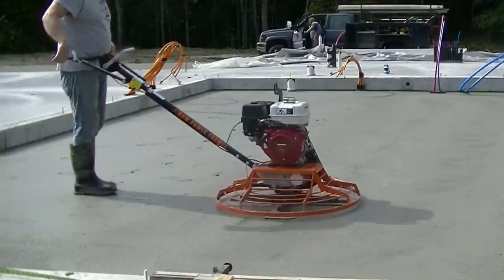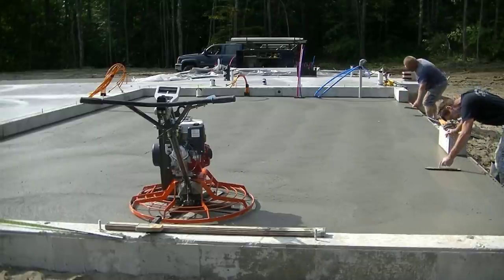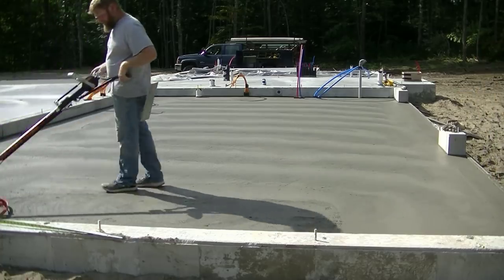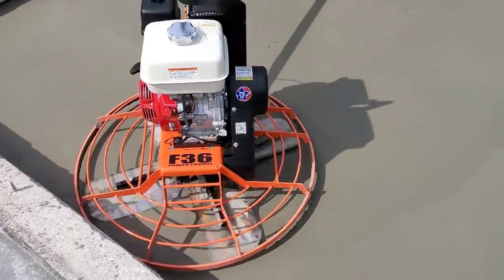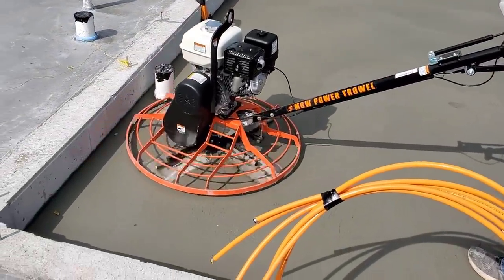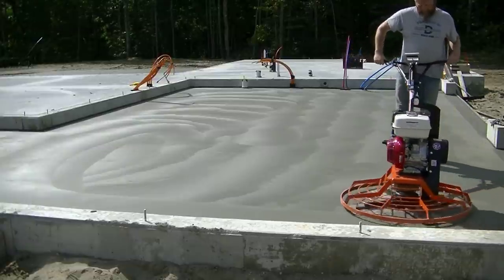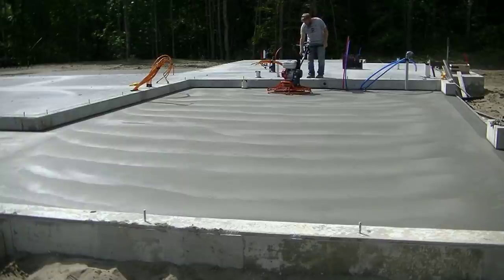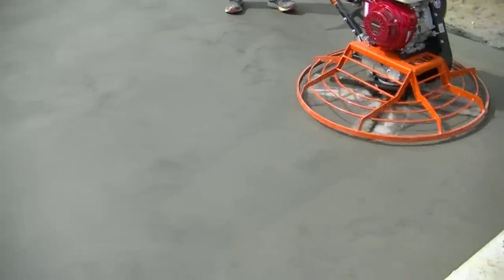Power Trowel Review : New MBW 36" High Torque Trowel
Finishing a garage floor with a new MBW 36" high torque power trowel.
This video will show you how to finish a concrete floor and I'll tell you what I think of MBW's power trowels.
MBW Inc sent me this power trowel to try so I could let you guys know how I liked it.
It has the Honda GX 270 motor which is 8Hp so it's got plenty of power.
The rpm's were excellent and the finishing ability, well, you'll have to watch the video for that.
To LEARN how to finish concrete like we do, check out The Concrete Underground below for my training courses.

MARSHALLTOWN SHOCKWAVE VIBRA-SCREED:

TOPCON LASER LEVEL:

DEWALT PENCIL VIBRATOR TOOL:

INVERTER GENERATOR LIKE WE USE:

HAND FINISHING KNEE BOARDS:

MAG FLOAT & STEEL TROWEL SET:

2" MARGIN TROWEL:

CONCRETE PLACER OR KUMALONG:

CONCRETE FINISHING BROOM:

CONCRETE SCREED:

CONCRETE EDGER:

CONCRETE GROOVER:

BOSCH HAMMER DRILL: